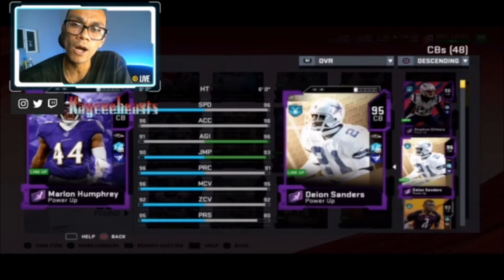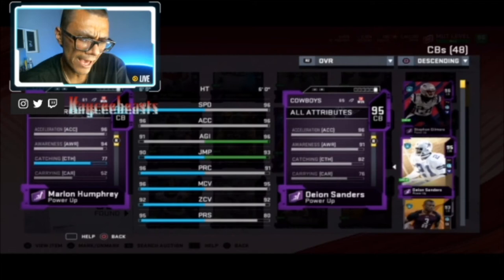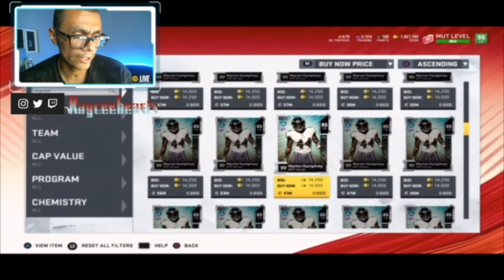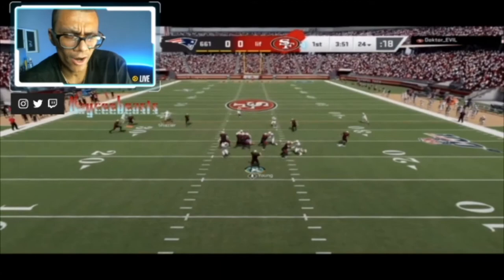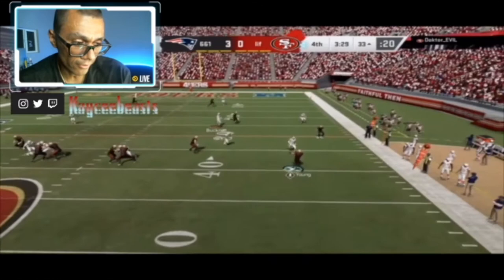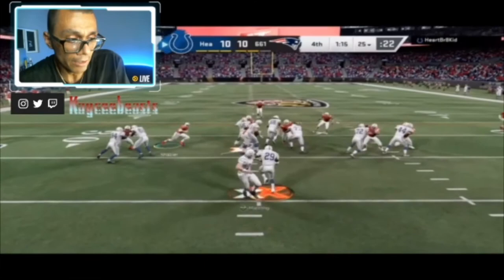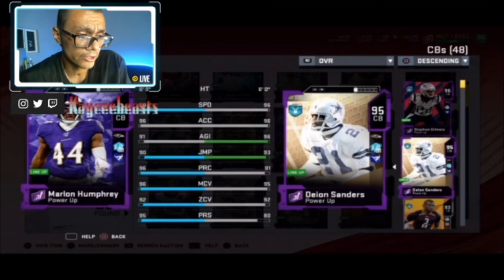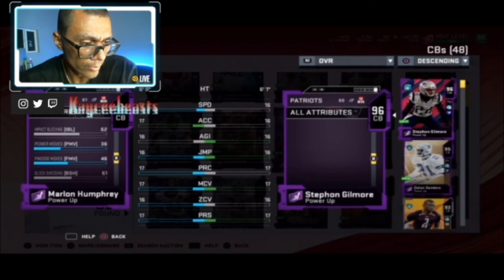MARLON HUMPHREY 96 REVIEW! BUDGET BEAST OR BUMMY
Hey guys in todays video ill be giving you my REVIEW OF MARLON HUMPHREY 96 OVR!! hope you enjoy